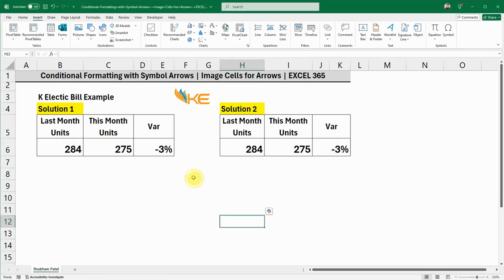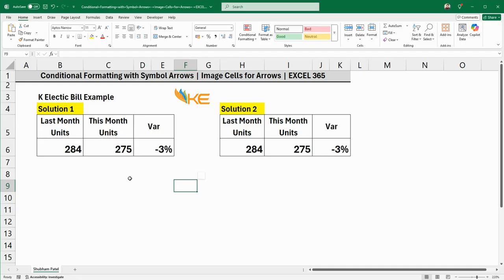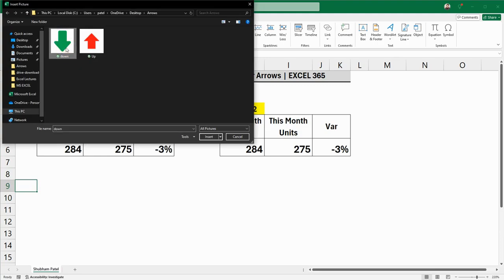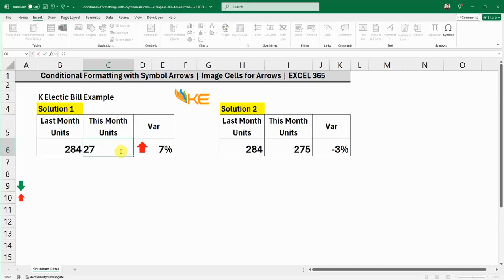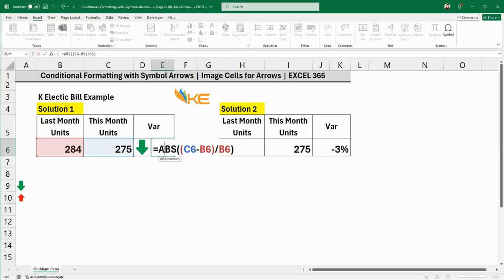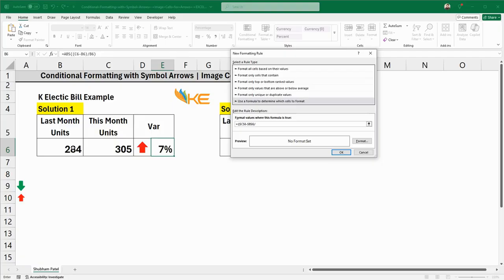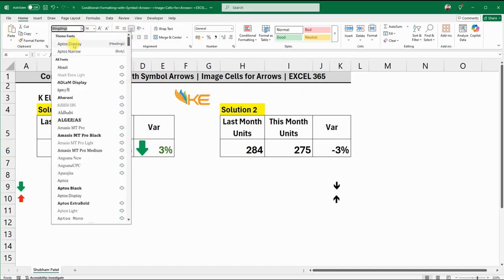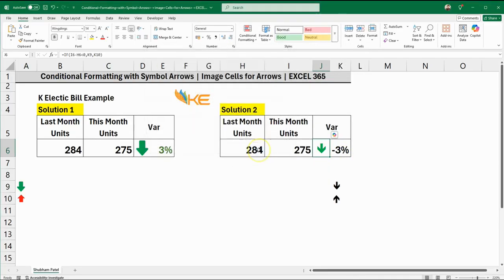43 How to reverse icon set in Conditional Formatting